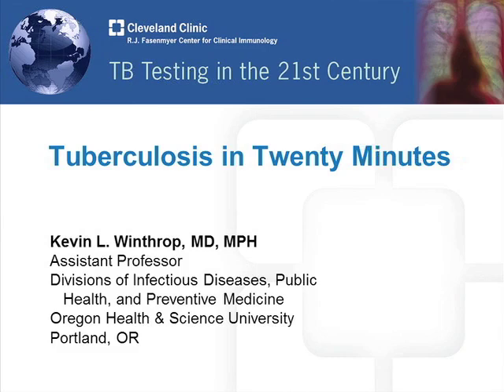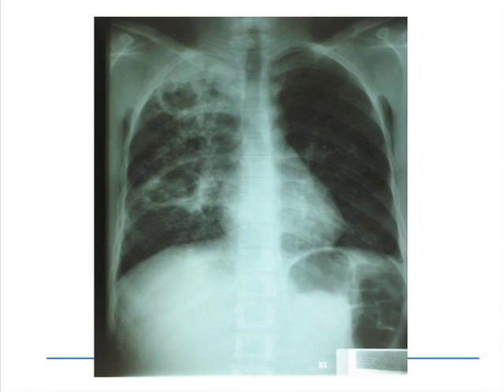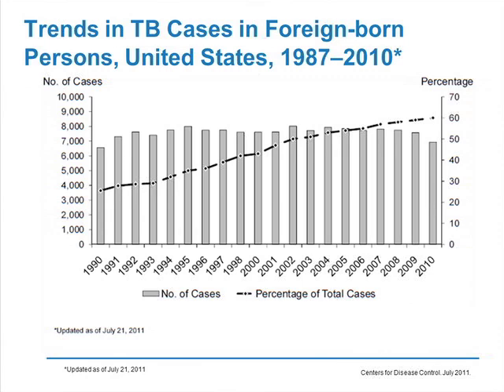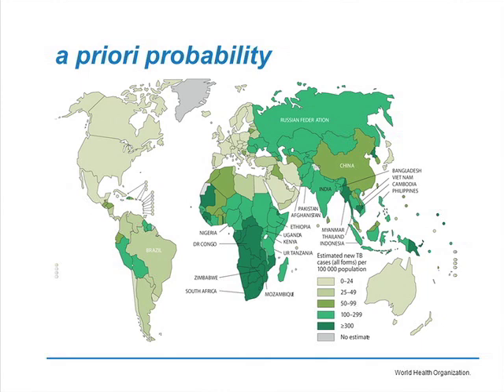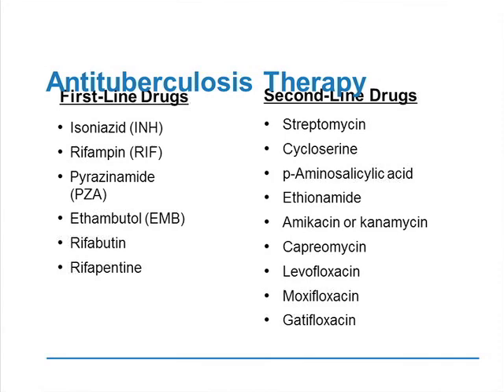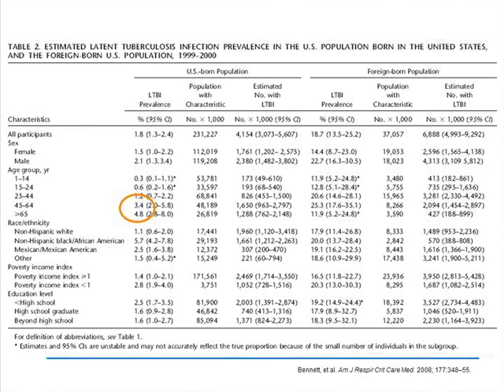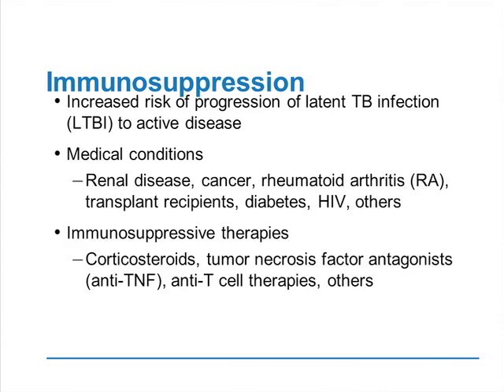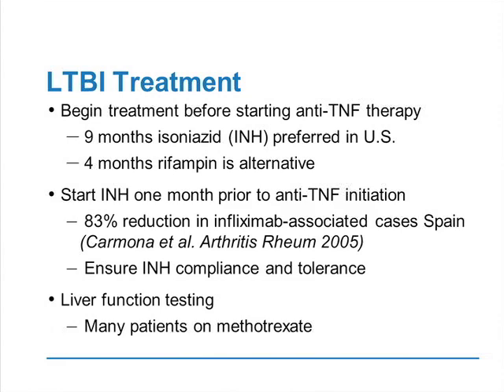Tuberculosis in Twenty Minutes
Watch the webcast that identifies the trends and treatment options for latent TB infection, as well as the utility of IGRA. The TB webcast features expert faculty member, Kevin Winthrop, MD, of the Oregon Health & Science University.

The video was produced by the Cleveland Clinic Foundation Center for Continuing Education and the RJ Fasenmyer Center for Clinical Immunology.